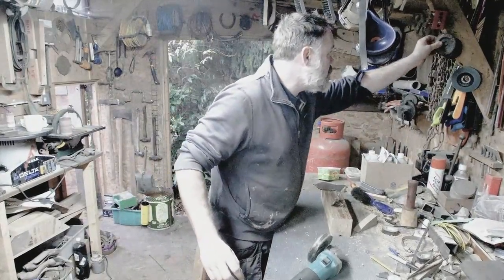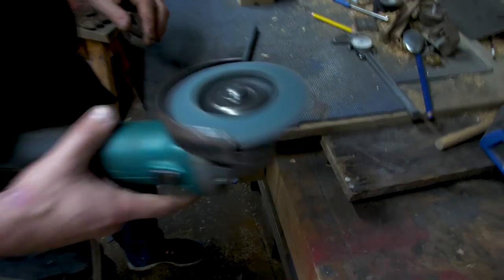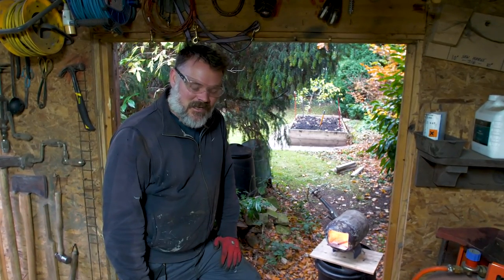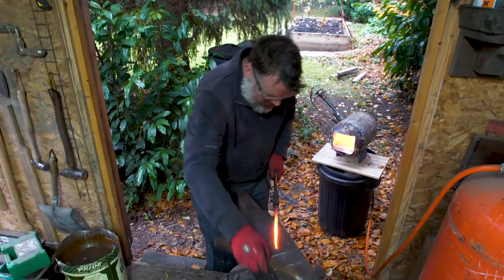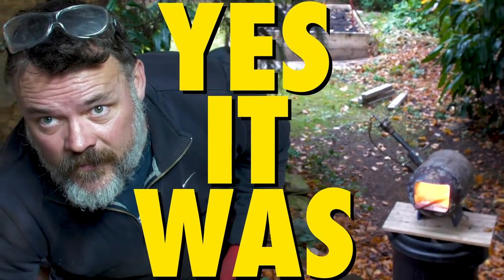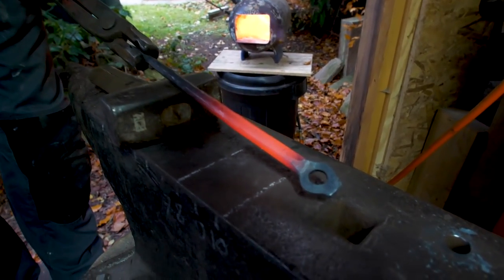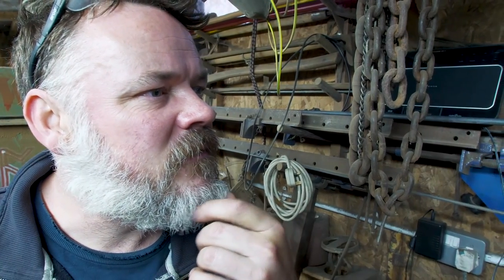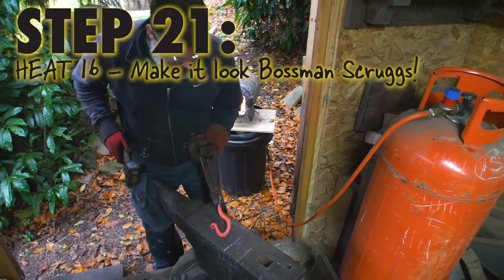Beginner Blacksmithing Project: How to Make a Trace Hook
Hello friends. Welcome to our Beginner Blacksmithing Project: How to Make a Trace Hook.
If you are checking out the blurb ‘cos the title seems so dry and you’re thinking, “What the is a trace hook, anyhoo?”
Well, watch this and you’ll find out. Or win the darned thing! Yes, that’s right, we’re giving it away to bravest, most fearless warrior to step foot into the Thunderdome that is the Comments section. The comment we receive, and is adjudicated by the DSC Team, to be the best will have the item sent their home by us as a token of gratitude and mutual respect.
So get your funny on; or tell us a cool story; or introduce us to a new maker or product – we want to hear it all. So, yeah, like do it. Or not. Whatever.